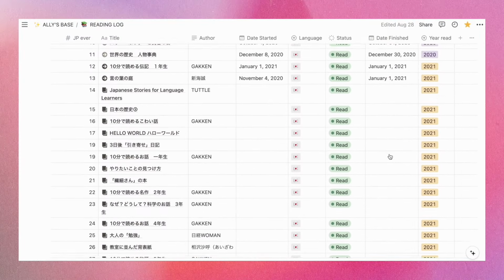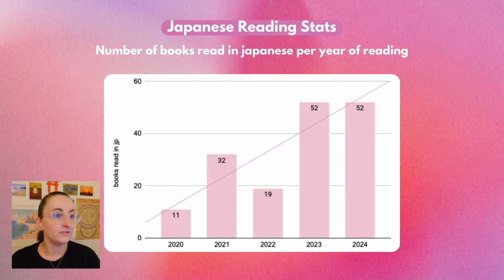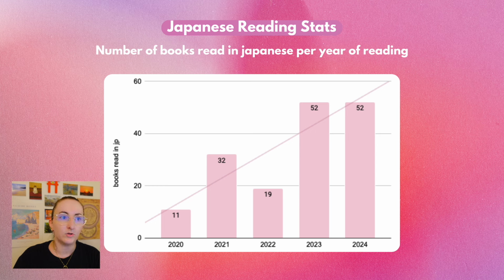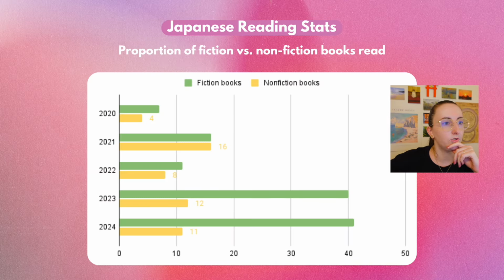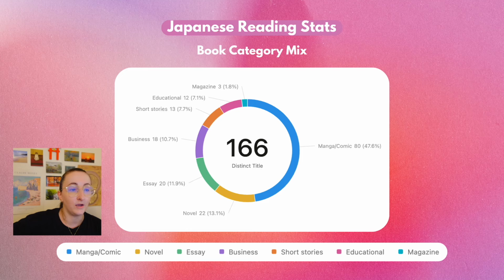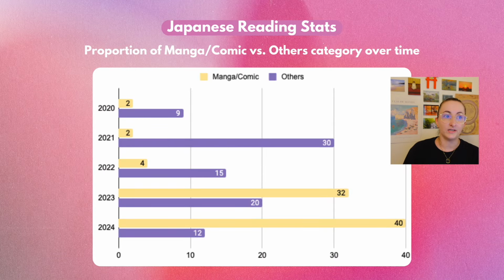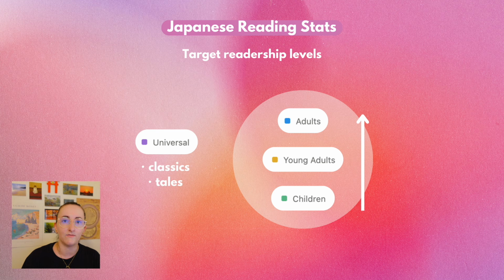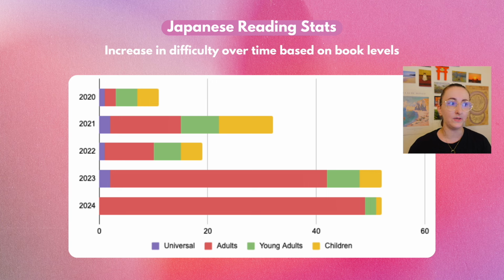My all-time READING STATS in japanese language 🇯🇵📚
Finally got around to extracting interesting data from my Notion database of all my books read in japanese, so I am VERY EXCITED to share this data with you guys!!! 🥳

→ CHAPTERS
00:00 Intro
00:13 Where I got my stats
01:42 Number of books read
04:29 Fiction vs Nonfiction
06:31 Book category mix
09:23 Difficulty levels
12:48 Outro

→ ABOUT ME
☽ Ex-corporate lawyer turned language and time management coach, content creator and independent legal consultant
☽ I study JAPANESE at an advanced level, MANDARIN CHINESE at a lower intermediate level, and RUSSIAN at a beginner level
☽ I have been sharing about my japanese language learning journey since 2019 on Instagram @ari_noyume 💌
☽ I live in Japan, with my husband nicknamed 'Tanuki' and our cat Kinako :)

→ MY EQUIPMENT
☽ My phone: iPhone 14
☽ My camera: SONY Digital camera ZV-1 4K WW119533 // in WHITE colour
☽ My microphone: ArctisX USB Microphone TKGOU
☽ My book stand: Reodoeer Bookstand
☽ My Table Lap Desk: SUMISKY Above Knee Table Lap Desk Laptop Desk